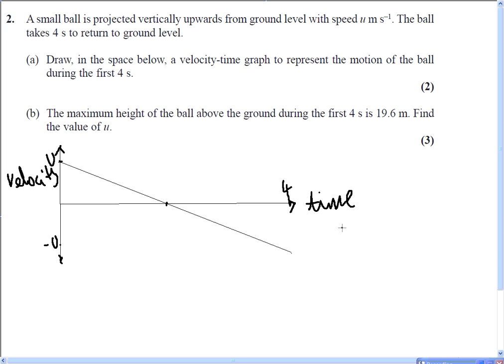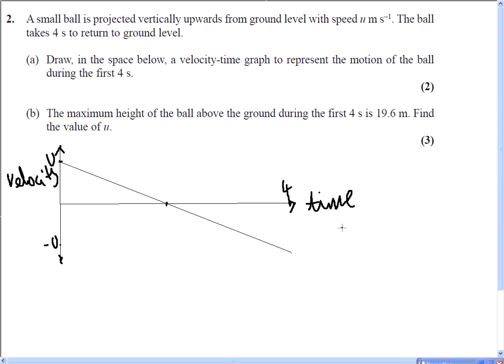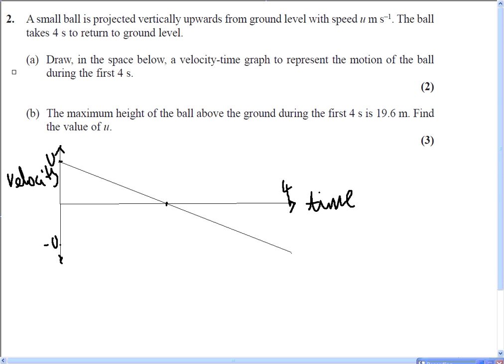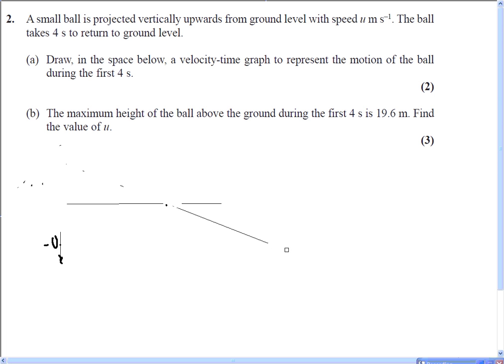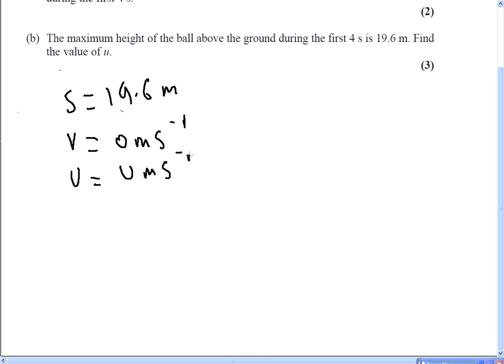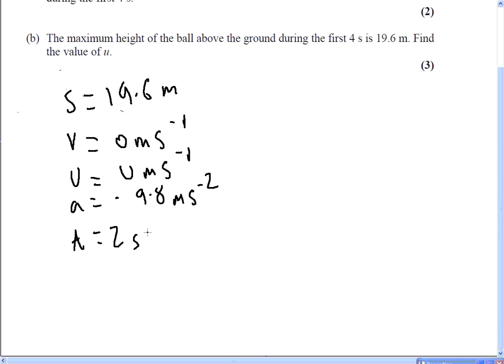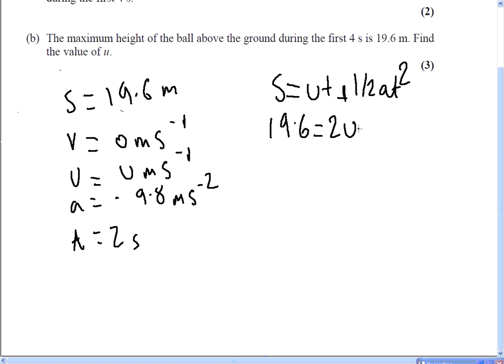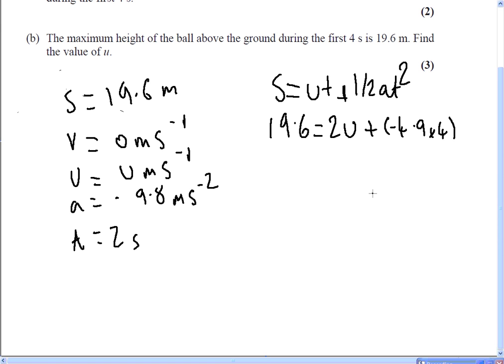M1 Jan 2009 Q2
A-Level Maths M1 January 2009 Q2 worked Solution